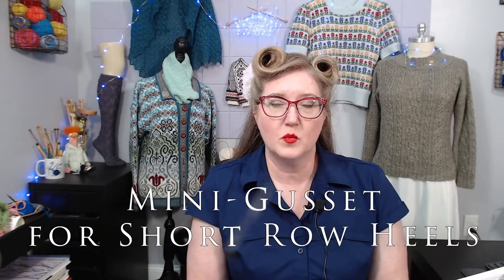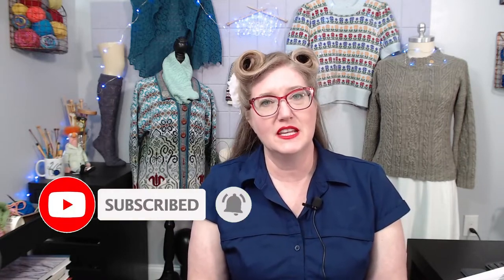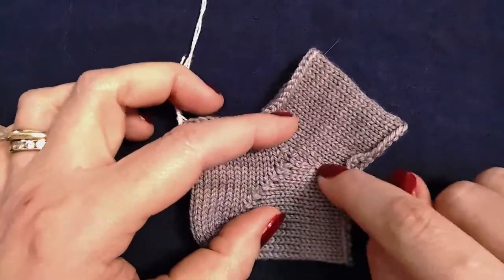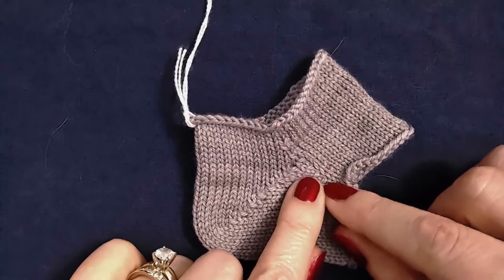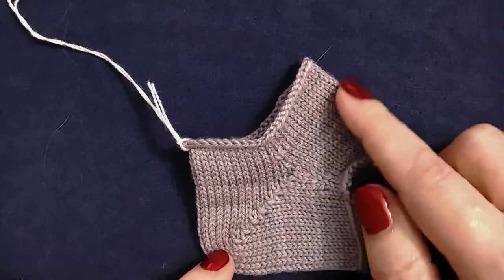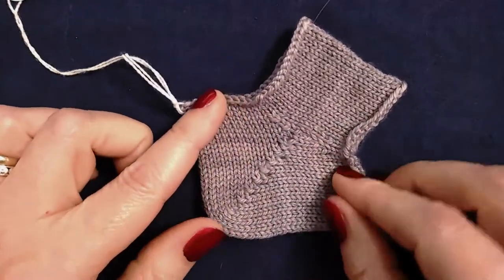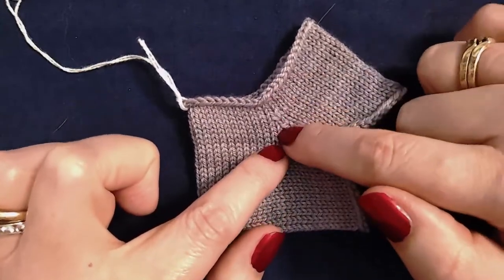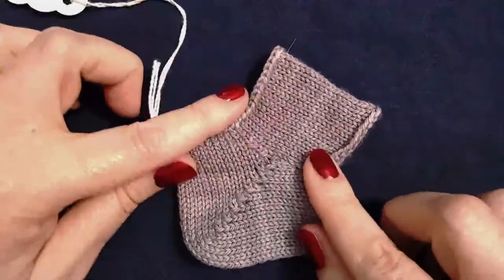Add Some EASE! | Mini Gusset for Short Row Heels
One way to add some ease to a short row heel, by adding a mini-gusset!

Part of my Sock September 2022 series.

(I also provide calculations for determining how many stitches to add in that blog post.)

●IG, FB, Twitter handle: heatherstorta